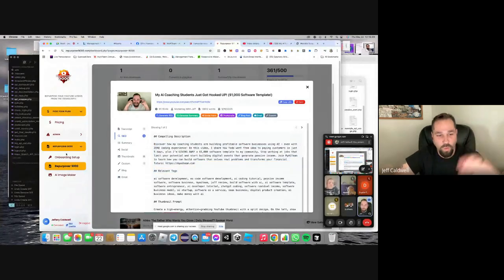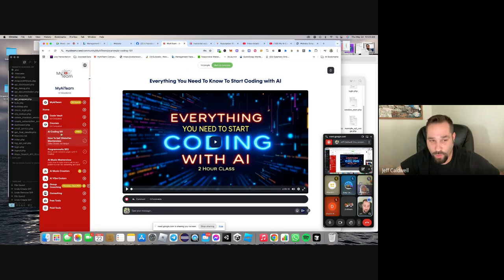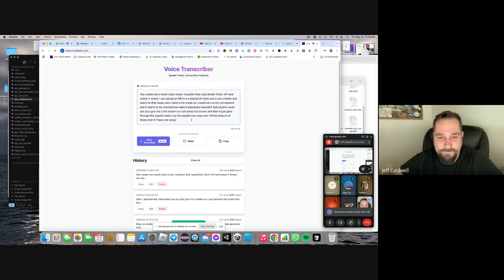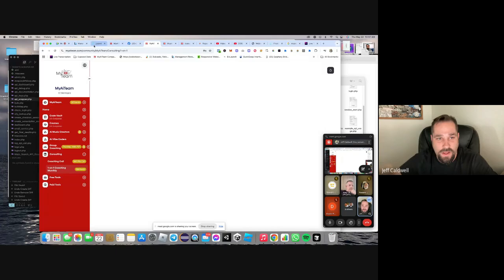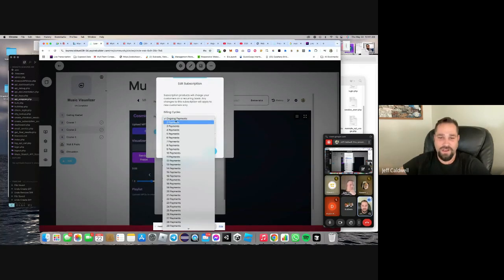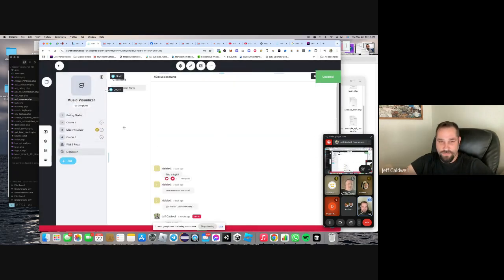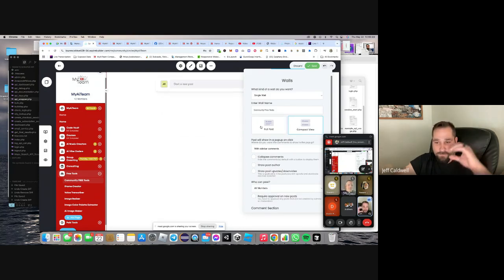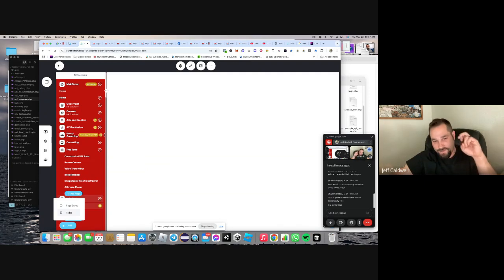Aspire Builder Just CHANGED EVERYTHING: Build Software in Minutes!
Discover how Aspire Builder's latest update is revolutionizing software development! Learn to rapidly prototype, build, and sell your own applications, courses, and communities with integrated support, chat, and payment processing. See real-world examples, including the new MyAI Team homepage and powerful AI-coded tools. This is a game-changer!